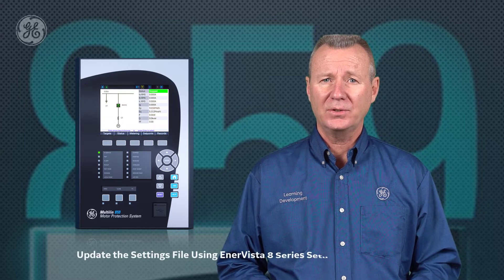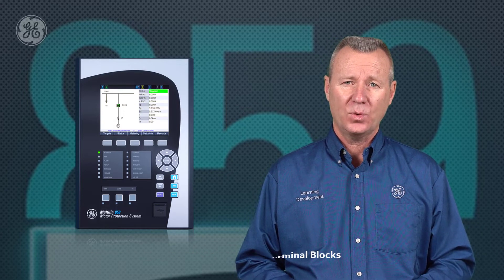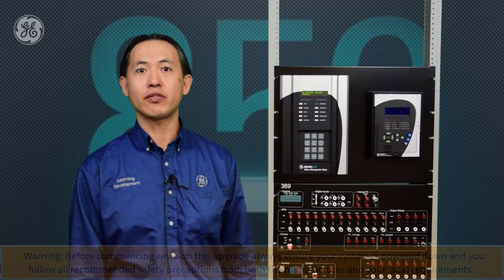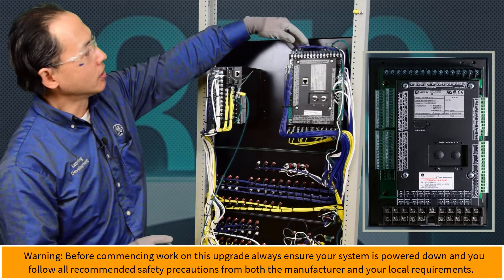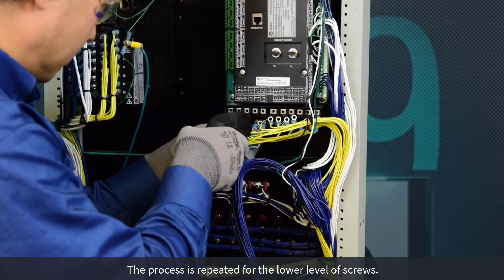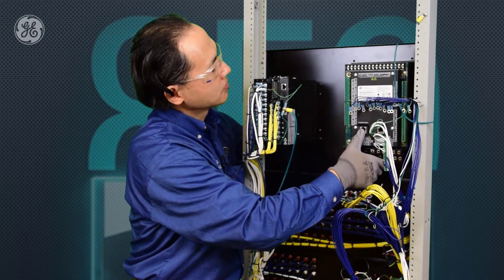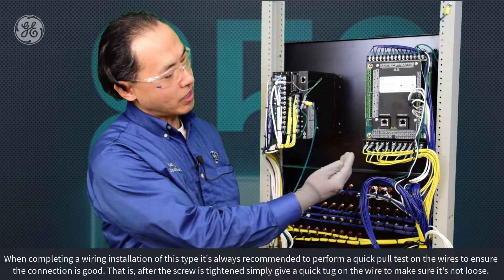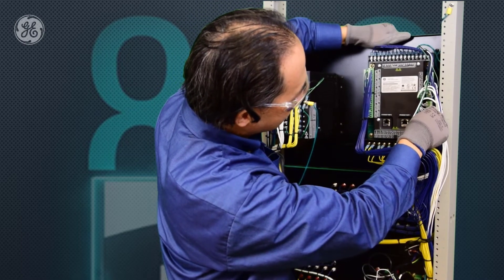8SP-1030 l 859 Upgrade from 369 v1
In this video we show how easy it is to upgrade a Multilin 369 to the new 859 relay by following three basic steps.

1. Update the settings file using EnerVista 8 Series Setup Software.
2. Only the terminal blocks will require removal.
3. Mount the new 859 protection relay into your rack.